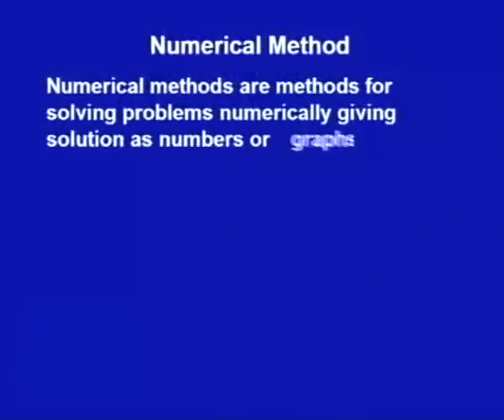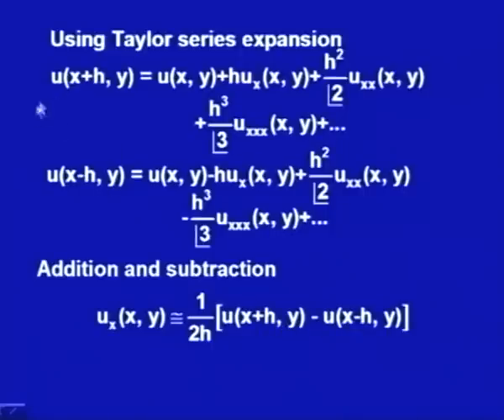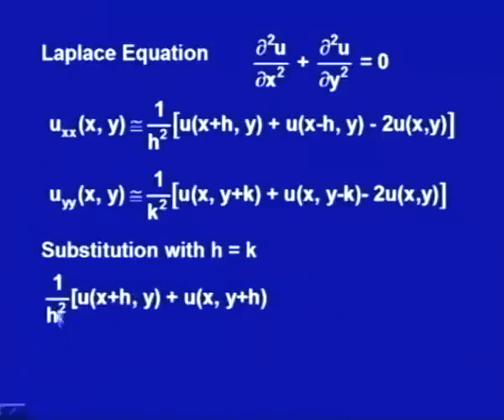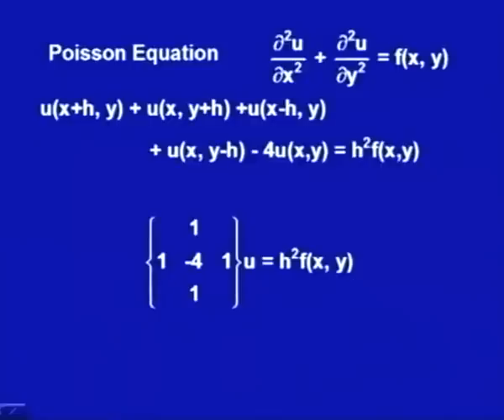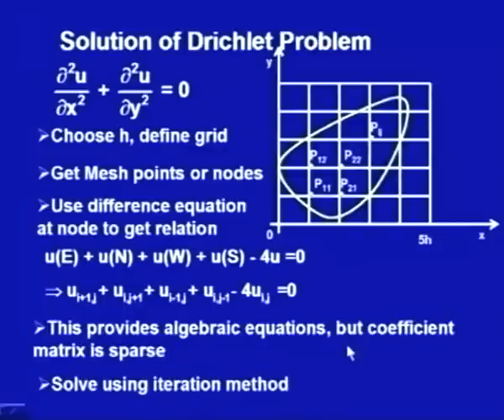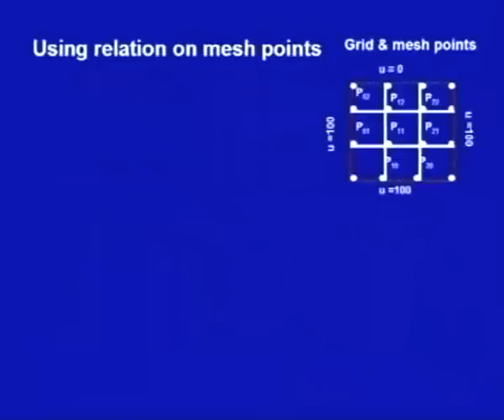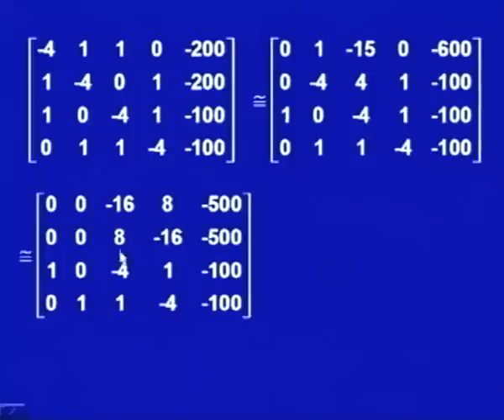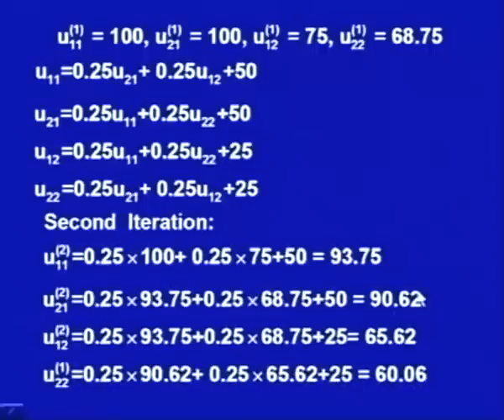Mod-2 Lec-25 Numerical Method for Laplace Poisson Eqaution